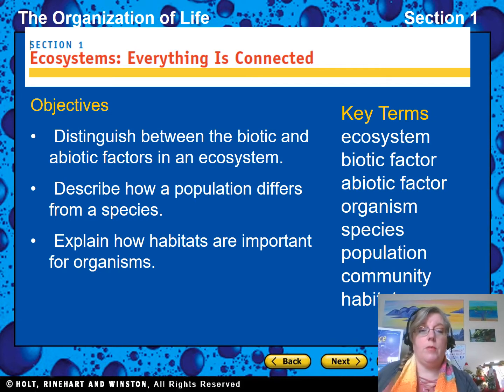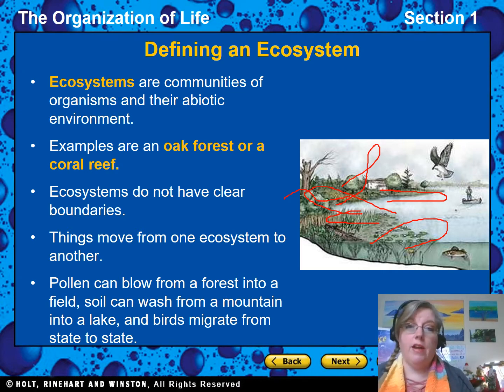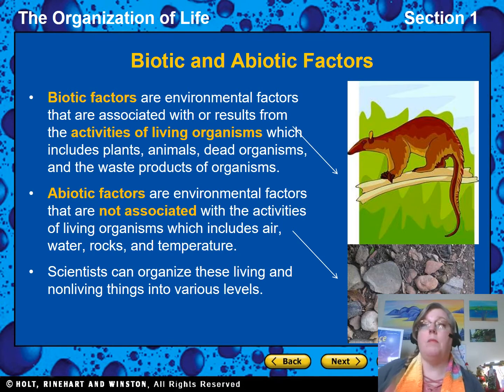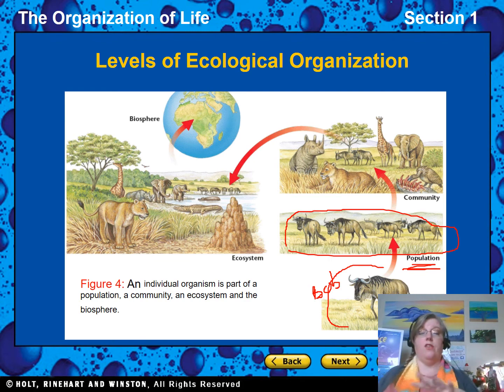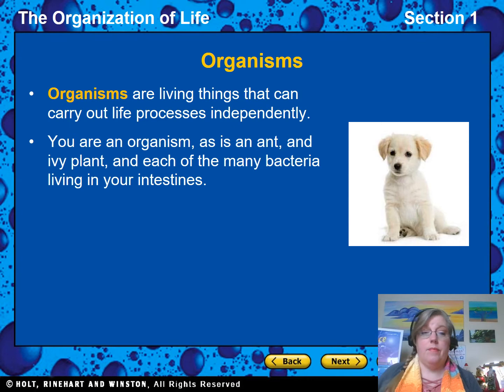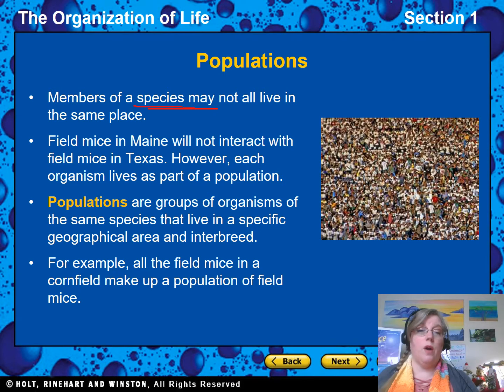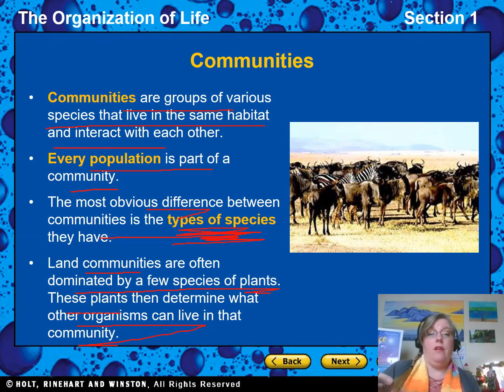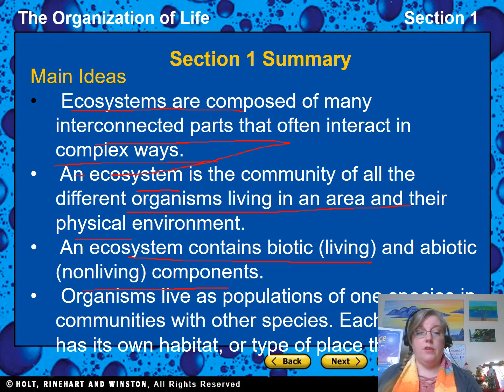Ms Gales TEACHING Ecol Ch4 1 Everything is Connected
We Cover Abiotic vs Biotic / Ladder of Matter (Levels of Organization) / The Difference between Population and Species/ and Habitats

Our Website-- Ecology, Environmental Science & Biology links and lessons
  Nail-GalesScience.weebly.com